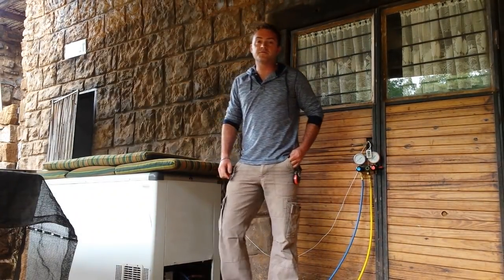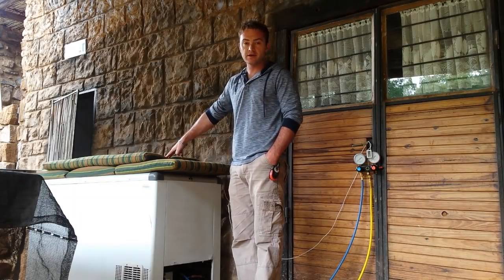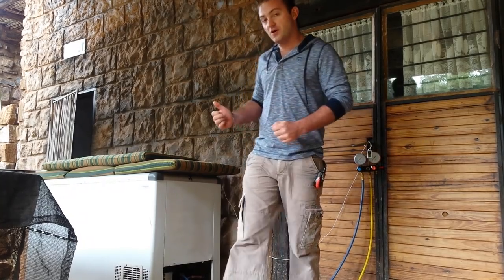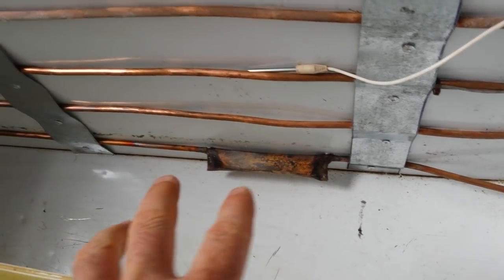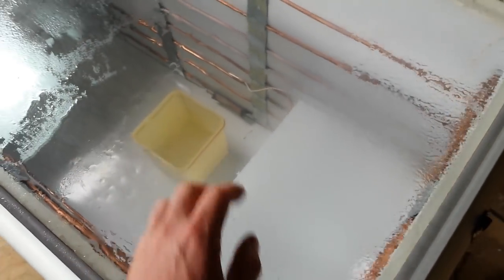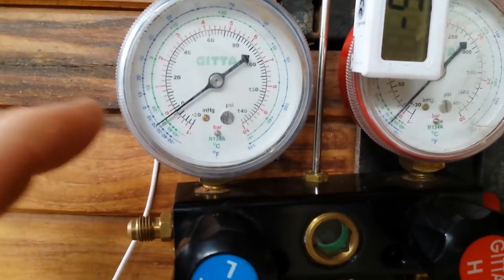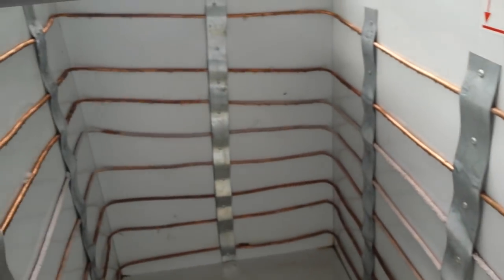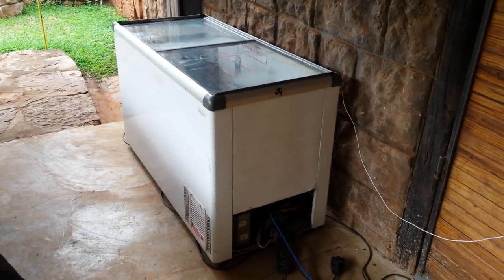DIY Refrigeration: complete rebuild of a deep freezer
I took a 520L display freezer that had a blockage in the pipes and removed the R 134a 1/3 hp compressor,  replaced it with a R600a 1/3 hp compressor,  and bought 2 x 15m roles of 6mm copper tubing, and coiled it inside the freezer and cut 40mm wide strips of thin metal plate and riveted the pipes down to stay in place. I replace the capillary also with a new one, and installed a new thermostat can be set to -18 degrees Celsius. I then Charged the compressor with R600a Gas refrigerant gas to 0 psi on the gauge as shown.